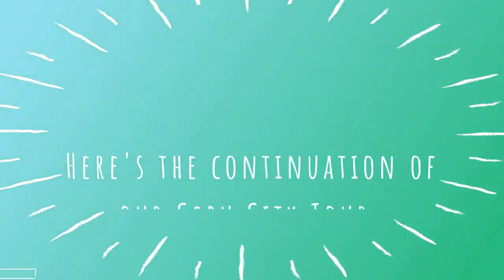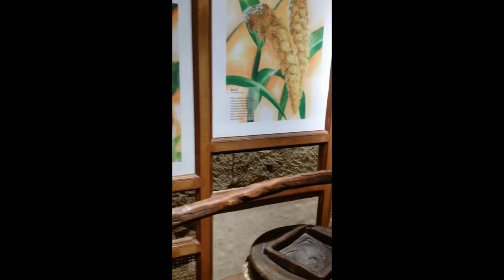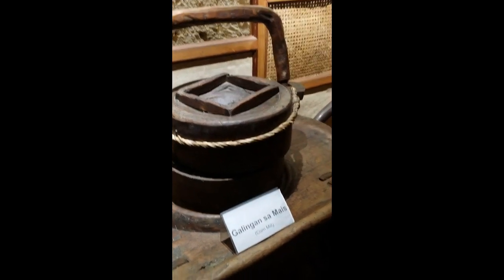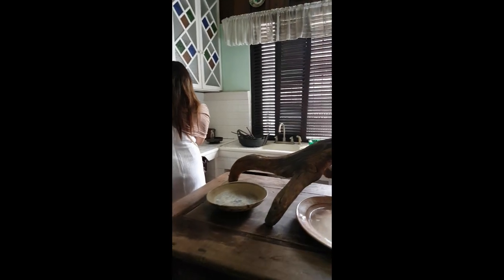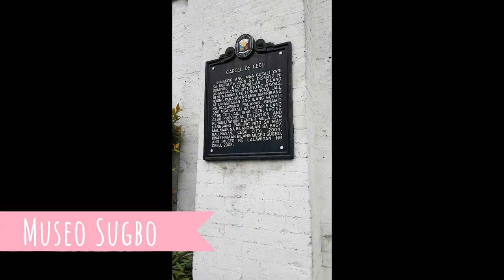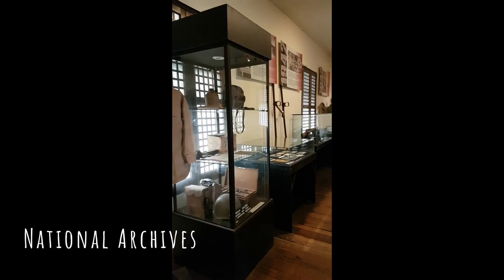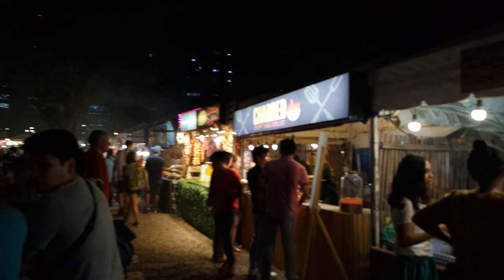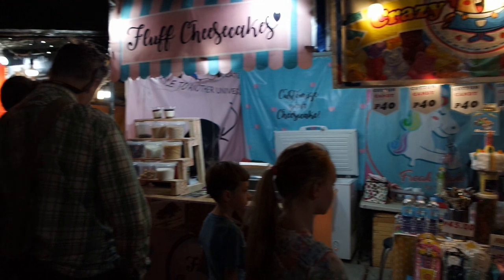CEBU - PART 2 | BEST AFFORDABLE PLACES TO VISIT IN ONE DAY | EIGHT TOURIST ATTRACTION | Jessey Jewel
Sharing the second part of our Cebu City Tour. A city full of flavor and rich history is where the Philippines' Christianity all began. And I wonder why it is so underrated. Cebu is definitely one of the places that I'll go back to because 4 days is not enough to fully appreciate its worth.